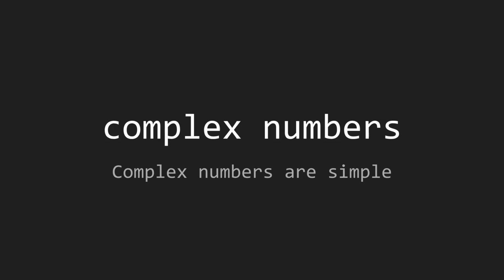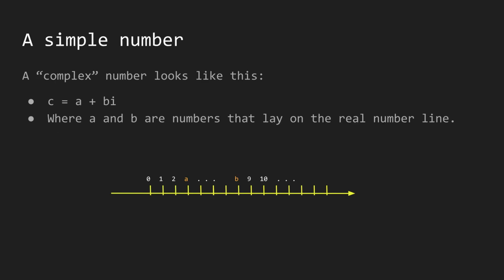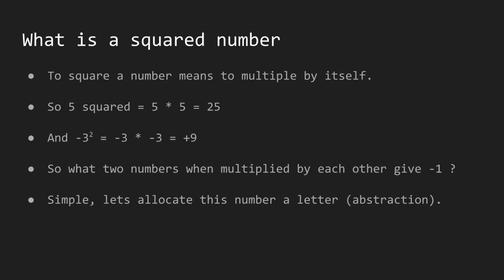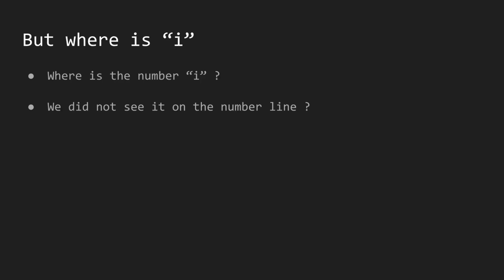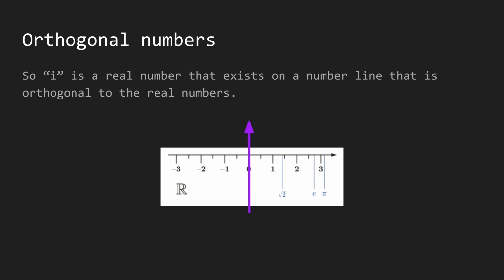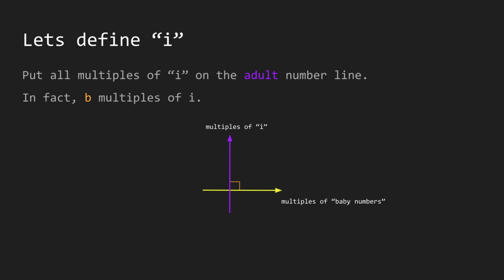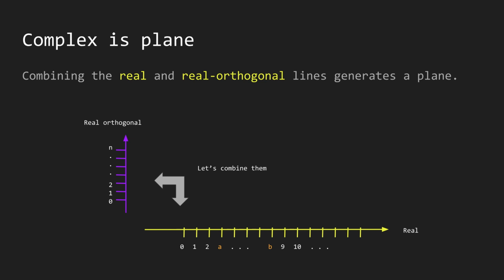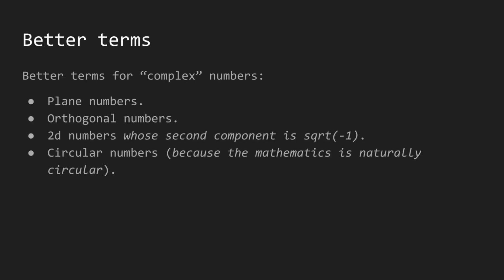complex numbers are simple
The term complex shuld be transformed to Circular or Orthogonal.